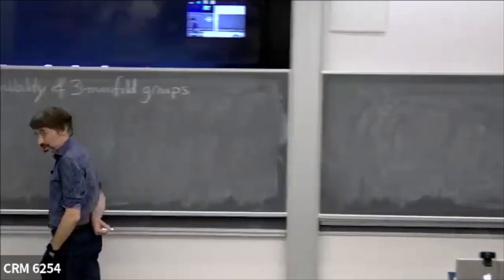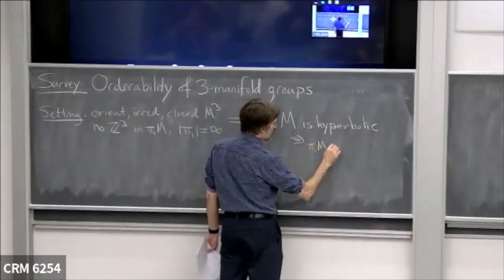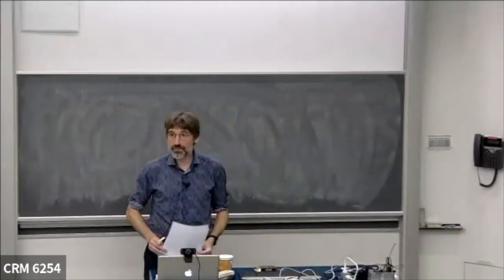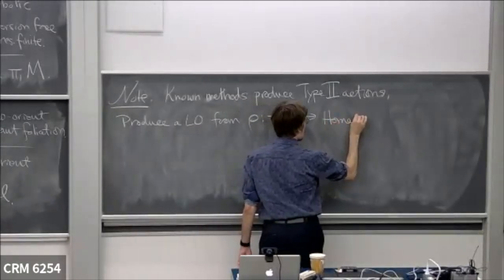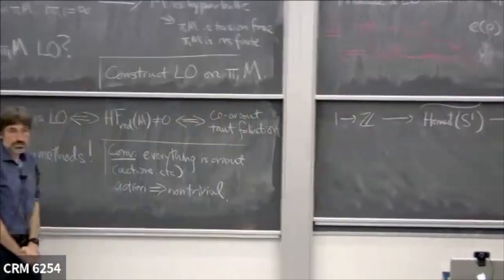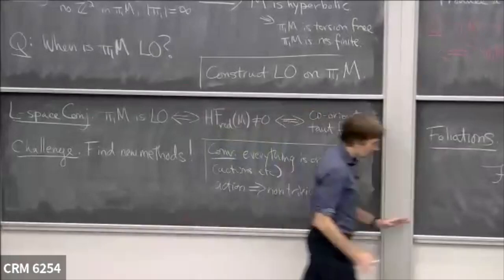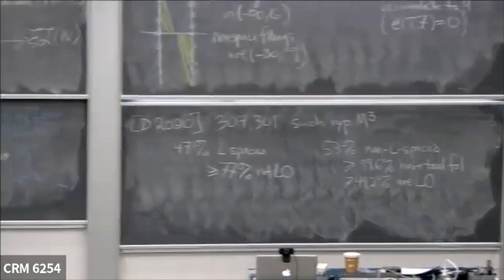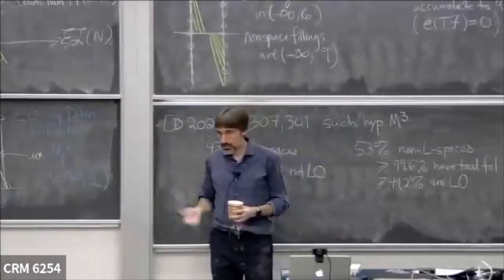Nathan Dunfield: Orderability of 3-manifolds groups and the L-space conjecture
Atelier sur Groupes ordonnés/ Workshop on Orderable Groups (avril-April 24-28 et mai-May 01-05, 2023)

Nathan Dunfield (UIUC): I will survey some of what is known about orderability of 3-manifold groups, especially as it relates to the L-space conjecture which postulates connections between group orderability, taut foliations, and Heegaard Floer homology. A particular focus will be on techniques for showing that particular hyperbolic 3-manifold groups are orderable